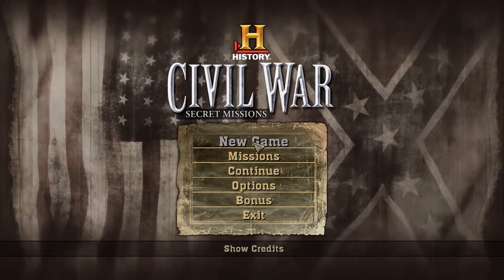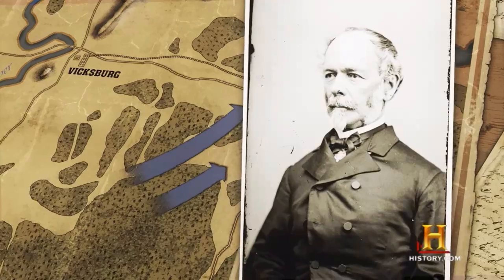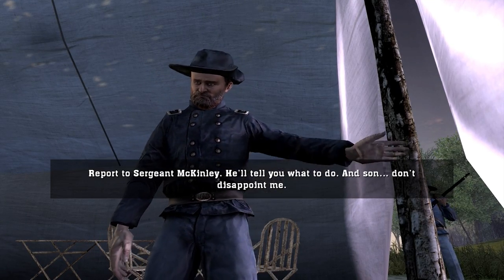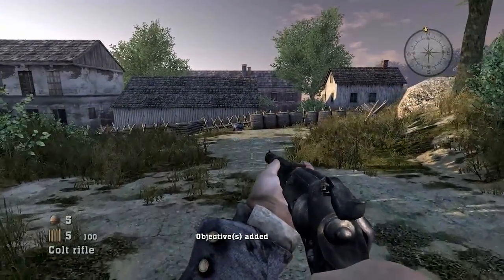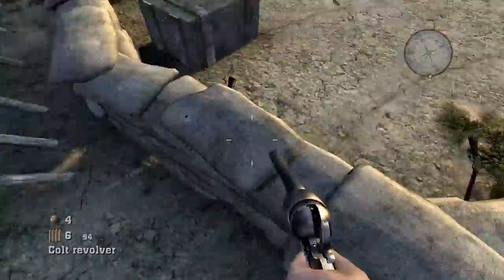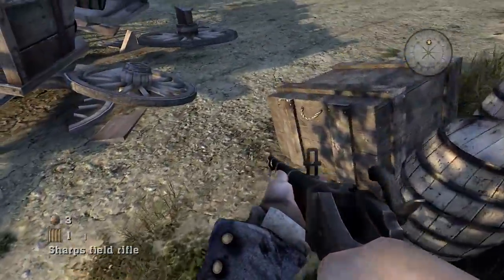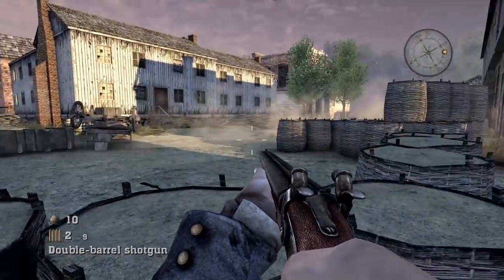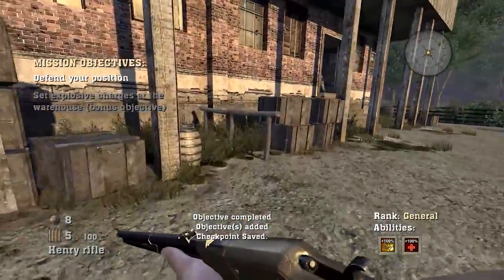Let's Play Civil War: Secret Missions Level 7 - Infiltration of Jackson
The Confederacy got some fun urban combat levels, now it's the Union's turn.

"Jackson is a manufacturing center and one of the supply lifelines of the Confederacy.  Before the full invasion of Jackson can happen, its defenses need to be weakened.  The artillery position inside the town needs to be destroyed."